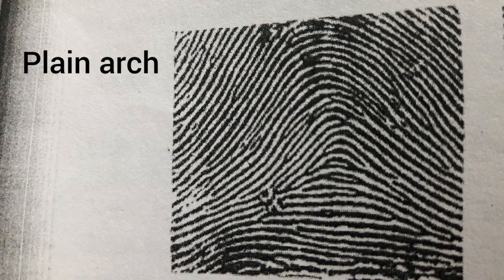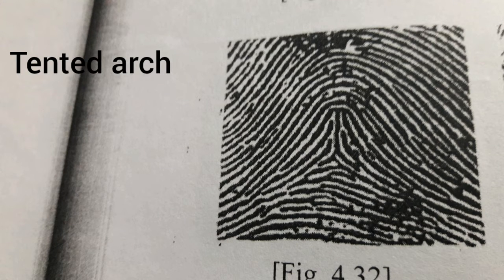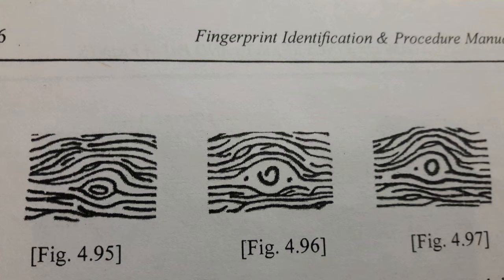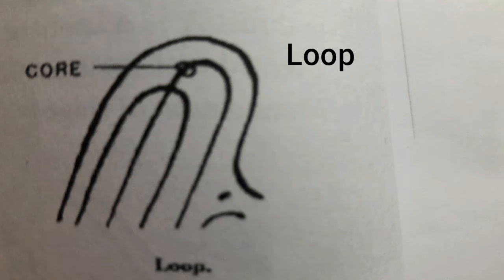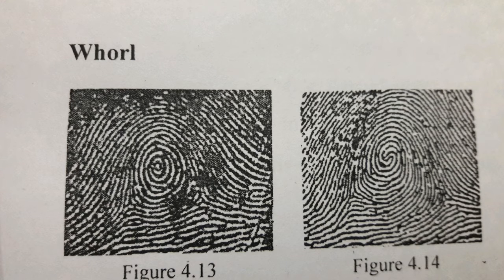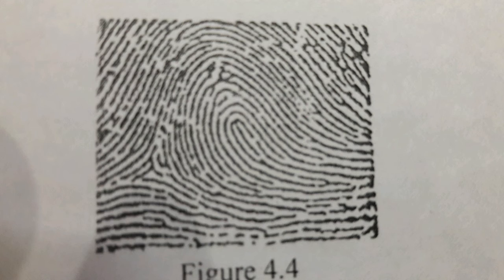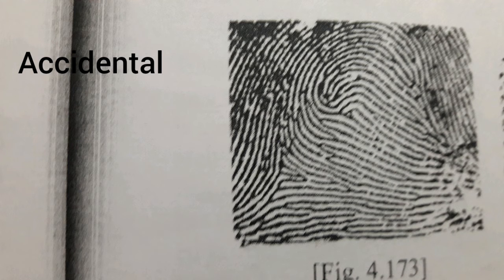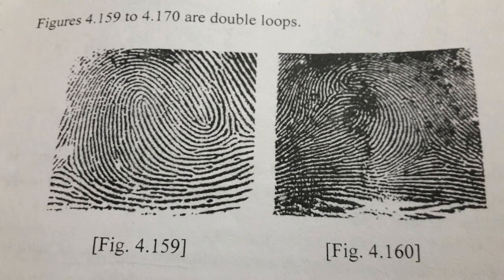various fingerprint patterns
Fingerprints are of various patterns.
Arch, whorl, loop, composite are various fingerprint patterns.